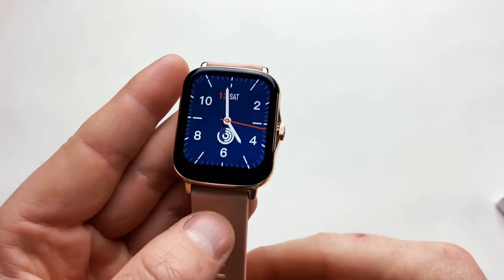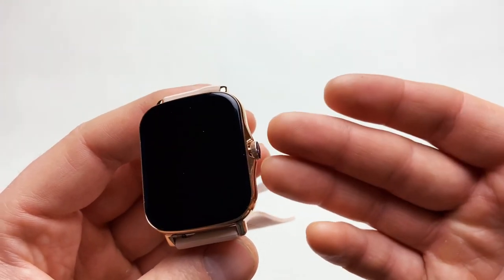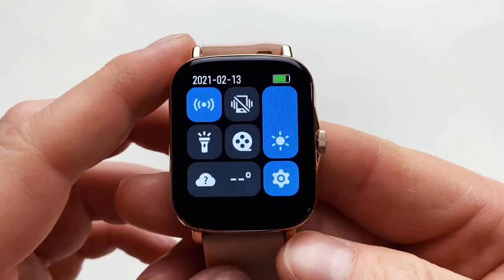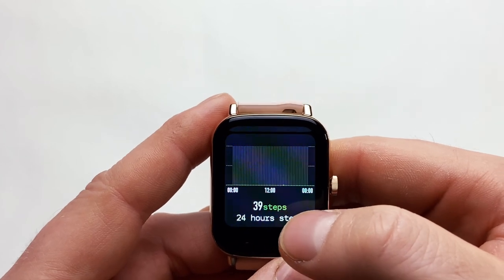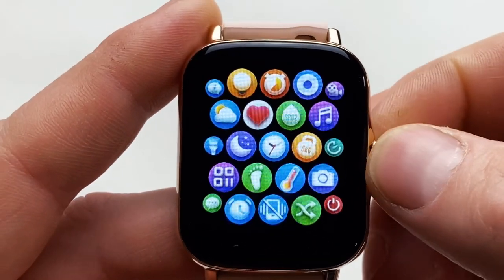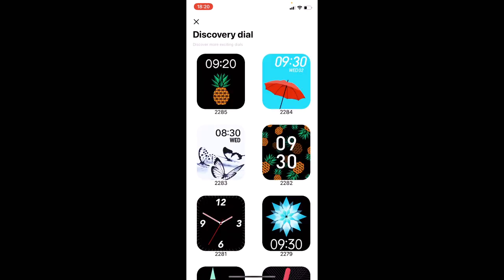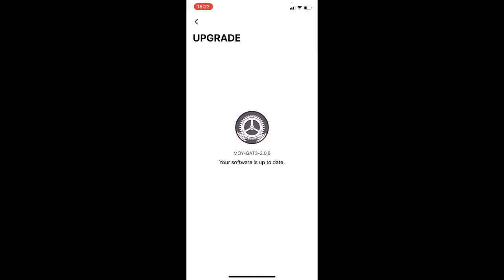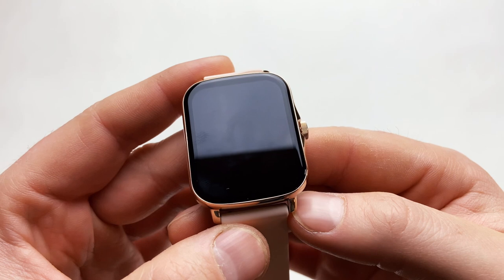Smartwatch Colmi P8 Plus 2021 🔥 review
It's been a while but it has been wort it, the new and updated version of legendary smartwatch P8 is here.